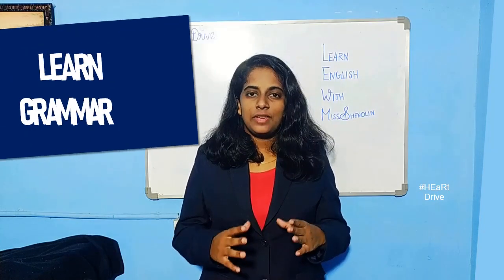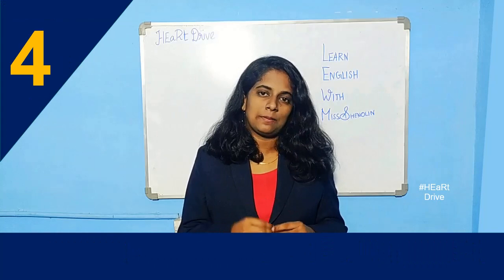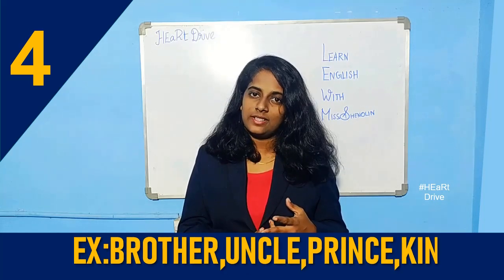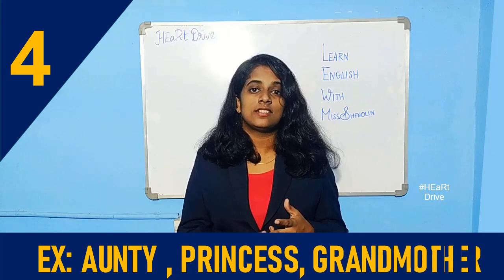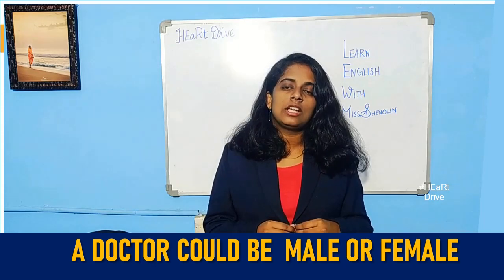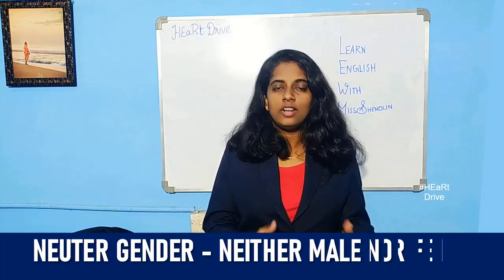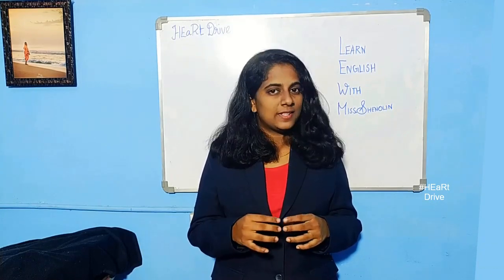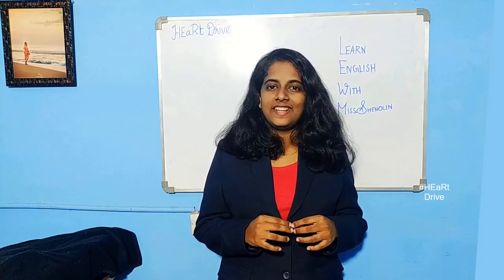Masculine,Feminine,Neuter and Common genders | Learn English With Miss.Shenolin